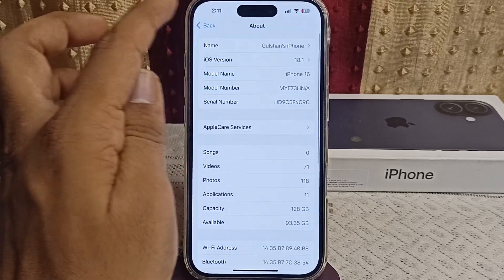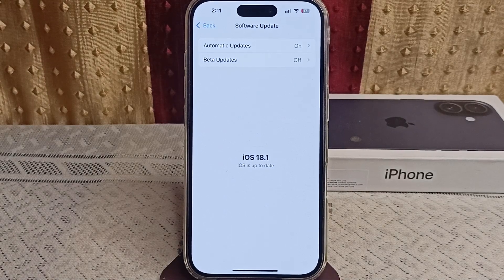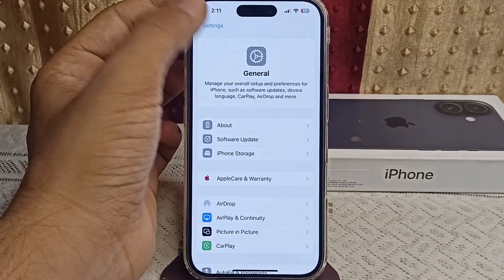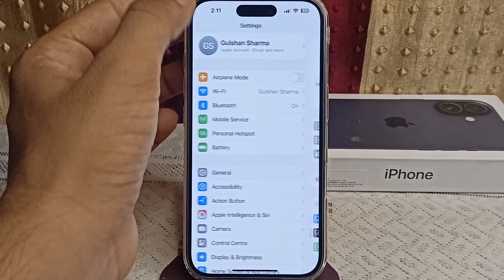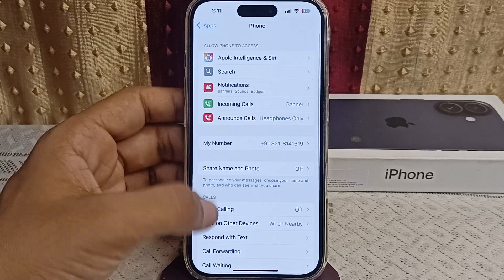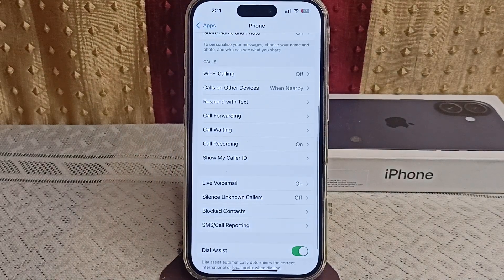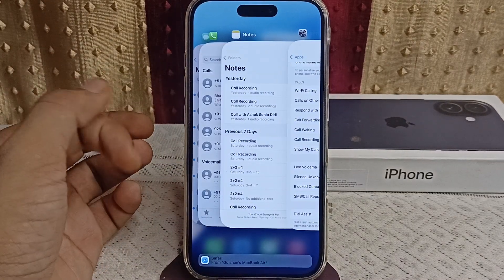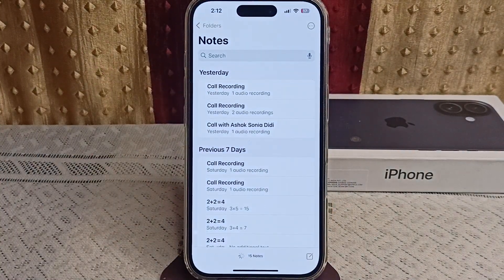Call Recordings Not Saving To Notes On iPhone? Here’s What To Do iOS 18.1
In this informative video, we address a common issue faced by iPhone users: the inability to save call recordings to the Notes app following the iOS 18.1 update.